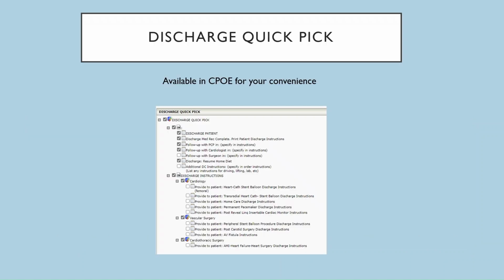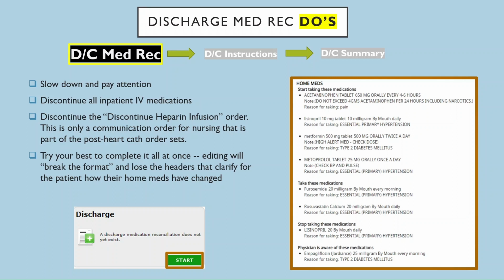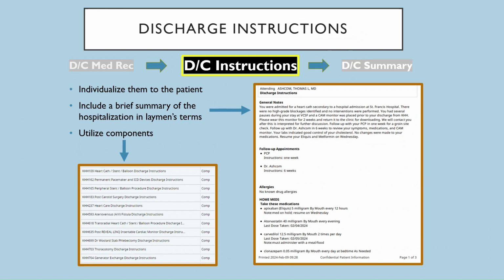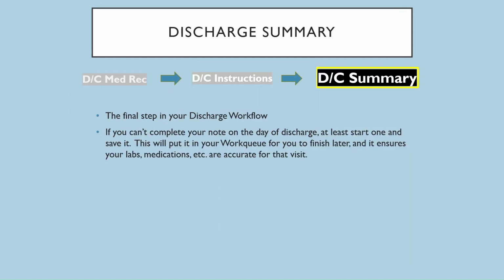Discharge Workflow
Describes the workflow for every discharge, along with pro-tips, do's and dont's.